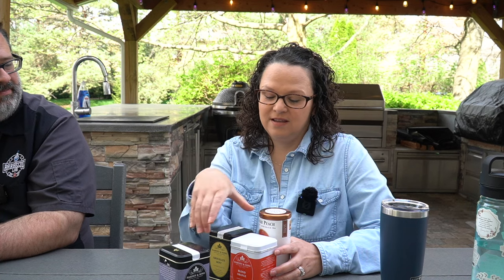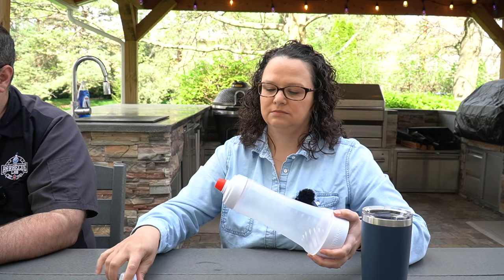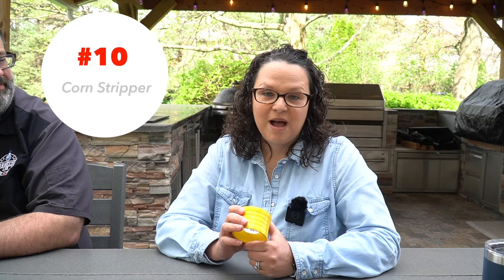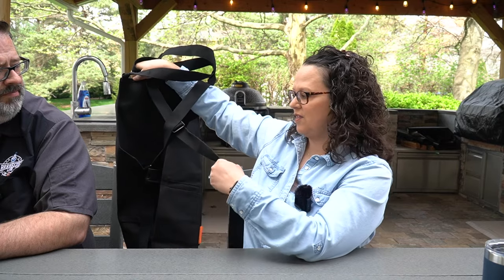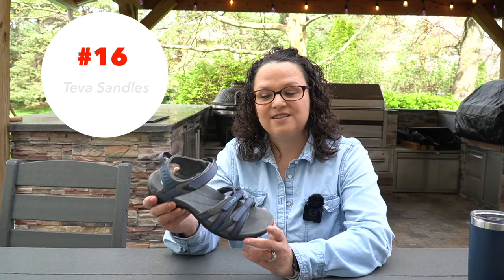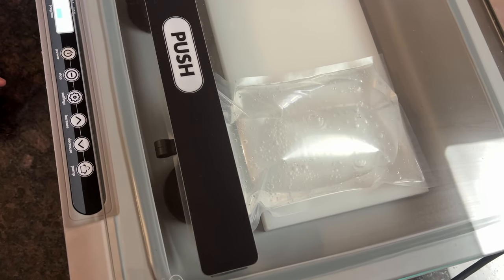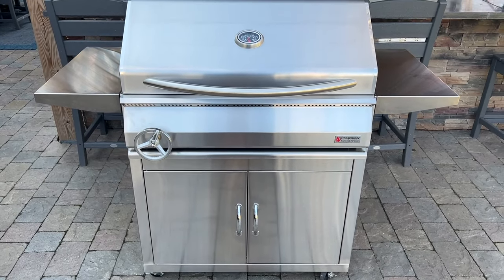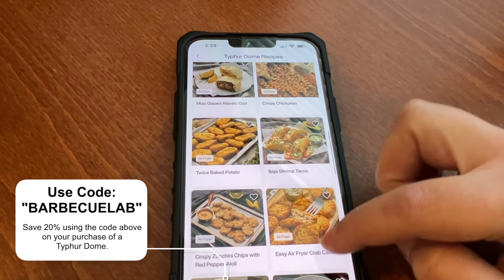Gifts That Wow: A Father's Ultimate Mother's Day Gift Guide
Public Service Announcement For All The Men In Our Audience: Mother's Day is coming!

Melissa shares some ideas for gifts you could get the moms in your life this year.

► Save $10 off $99 purchase at Solo Stove with code: BARBECUELAB
► Save $20 off $199 purchase at Solo Stove with code: BARBECUELAB20
► Grill Rescue Forever Sponge
► Hammock with stand
► Corn Stripper
► Pancake Dispenser
► Shun Premier 8" Chefs Knife
► Tea Steeper
► Loose Leaf Teas
► Teva Sandals
► Dutch Blitz Card Game and expansion pack
► GCI Portable Rocker
► JVR Vac 100 SAVE $100 with code: BBQLAB100

0:00
1:09 Yeti Chug Bottle
1:22 Yeti Rambler Insulated Mug
1:55 Loose Leaf Tea
2:33 Tea Steeper
3:00 Shun Premier Series 8” Chef Knife
3:26 Pancake Dispenser
4:56 Looft Air Lighter 2
5:52 Book Light
6:19 Thermoworks Thermapen
6:57 Corn Stripper
7:45 Forever Sponge
8:59 Solo Stove Apron
9:23 Dutch Blitz Card Game
10:04 Solo Stove Torches
11:03 Backyard Hammock
11:42 Teva Sandnes
12:20 GCI Portable Rocking Chair
13:16 Best Pizza Oven
13:47 Best Vacuum Sealer
14:17 Best Pellet Grill
14:50 Best Griddle
15:25 Best Gas Grill
16:17 Best Charcoal Grill
17:15 Best Fire Pit
18:00 Best Air Fryer
18:58 Help David Out
19:48 Bloopers